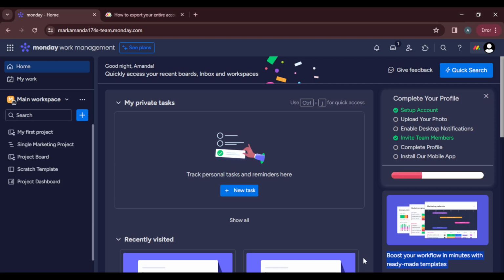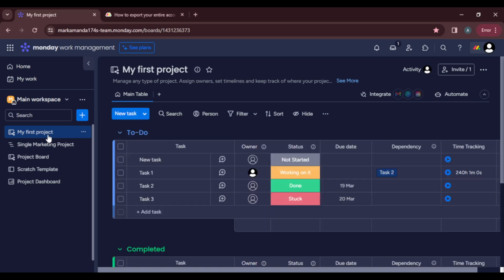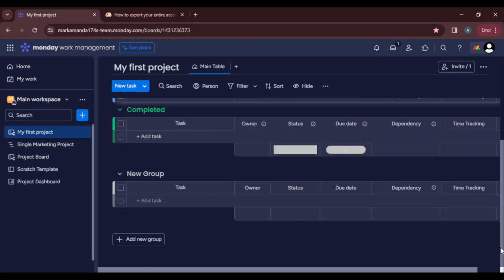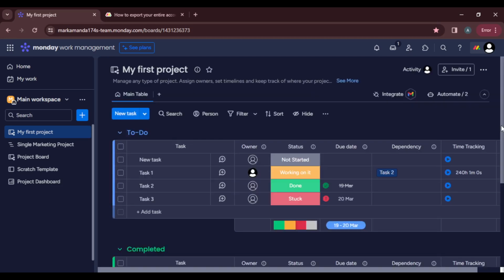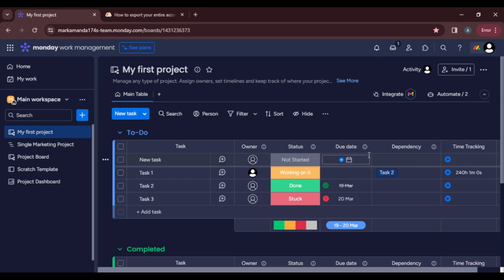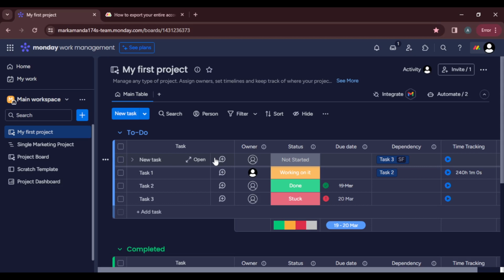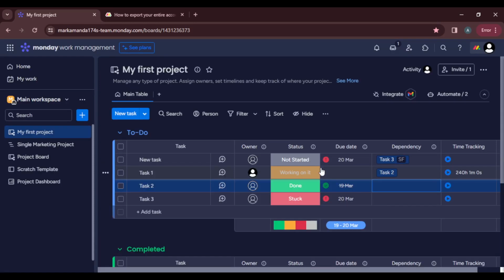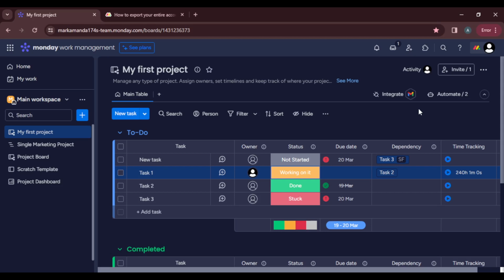How To Manage Multiple Projects In Monday com (Quick Tutorial)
Today we talk about How To Manage Multiple Projects In Monday com, so stay until the end of the video to see the full explanation.